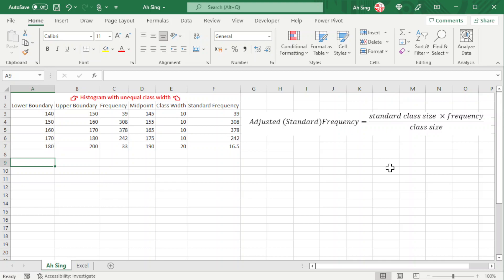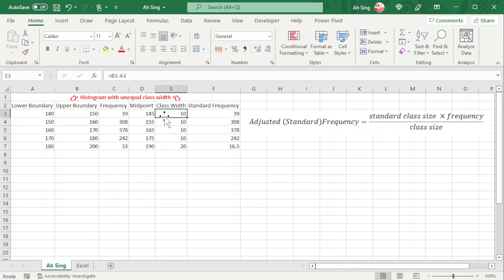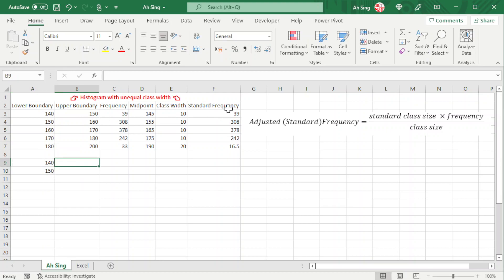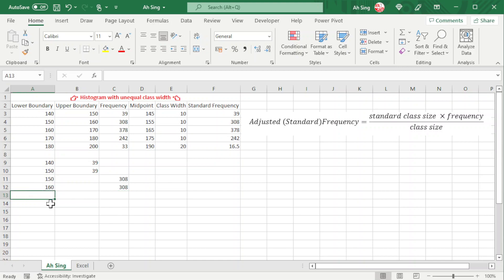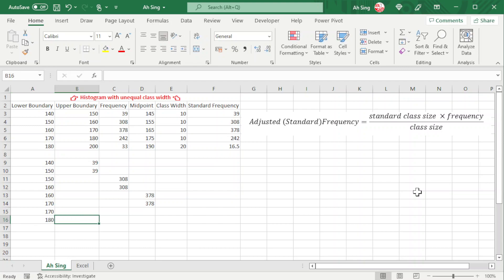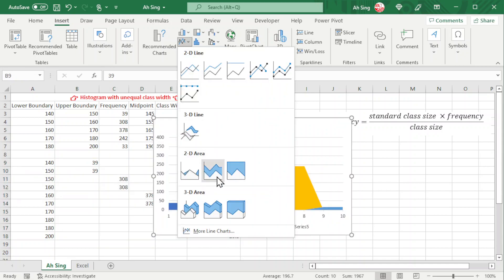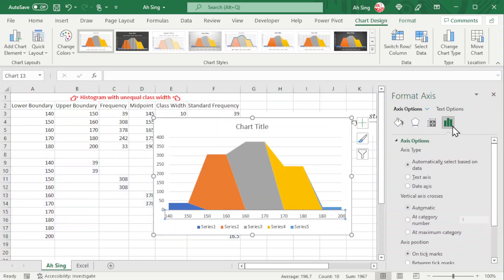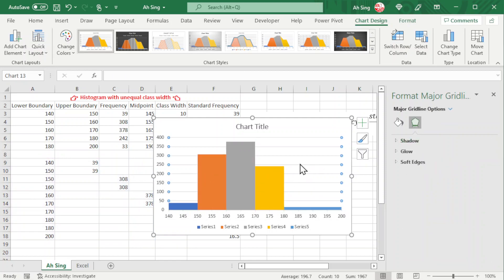Simple Histogram with unequal bin widths in Excel (editable template available)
How to create Histogram with unequal class width.
Create Histogram with multiple class sizes.
Constructing Histogram with more than one class bin.

In this video, we will also learn, how to
1. create histogram with adjusted (standard) frequency
2. create histogram by using different class widths
3. use stacked-area line chart
Step-by-step detailed tutorial